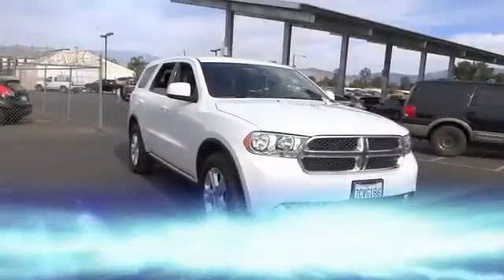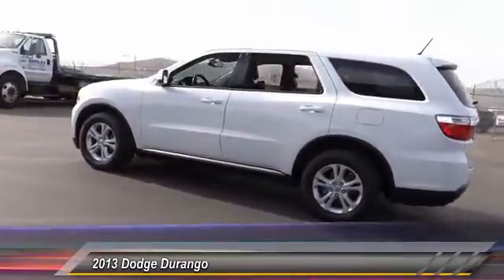2013 Dodge Durango HEMET BEAUMONT MENIFEE PERRIS LAKE ELSINORE MURRIETA 120879O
2013 Dodge Durango 2WD 4DR SXT

GOSCH FORD HEMET PROUDLY SERVING HEMET, BEAUMONT, MENIFEE, PERRIS, LAKE ELSINORE, MURRIETA, AND SURROUNDING SOUTHERN CALIFORNIA LOCATIONS. THIS BRIGHT WHITE 2013 Dodge DURANGO IS EQUIPPED WITH A 3.6L 24-Valve V6 VVT Flex-Fuel Engine, AUTOMATIC TRANSMISSION, AND RECEIVES AN ESTIMATED 16 City/23 Hwy MPG. GOSCH FORD HEMET 150 CARRIAGE CIRCLE HEMET CA 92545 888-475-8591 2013 Dodge DURANGO 2WD 4DR SXT Check out this gently-used 2013 Dodge Durango we recently got in. This vehicle is loaded with great features, plus it comes with the CARFAX BuyBack Guarantee. As a compact SUV, this vehicle packs all the performance of a full-size into a package that easily navigates the urban terrain. The look is unmistakably Dodge, the smooth contours and cutting-edge technology of this Dodge Durango SXT will definitely turn heads. More information about the 2013 Dodge Durango: The Dodge Durango is the most affordable full-size SUV with 20-inch wheels, Dodge says, and it's the best-equipped 7-passenger SUV in the U.S. The Durango also remains one of the safest SUV picks for a large family, as it's been a repeat IIHS Top Safety Pick; and it's one of the best picks on the market for those who need to carry a large family while also towing a trailer. Tow ratings for the Durango range up to 7,400 pounds with the V8 or 6,200 pounds with the V6. This model sets itself apart with advanced tech and safety features, impressive towing capability, brawny powertrains, Family-friendly layout, comfortable seating, upscale cabin appointments, and truck toughness Please contact the Gosch Auto Group for more information. Stock #: 8-120879O | VIN: 1C4RDHAG0DC691881 | 2013 Dodge Durango 2WD 4dr SXT Gosch Ford Hemet